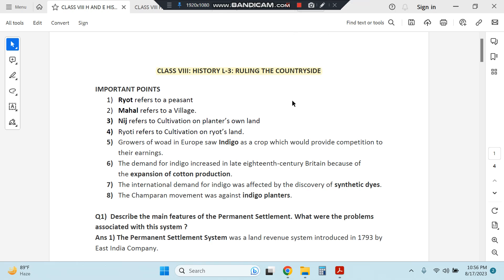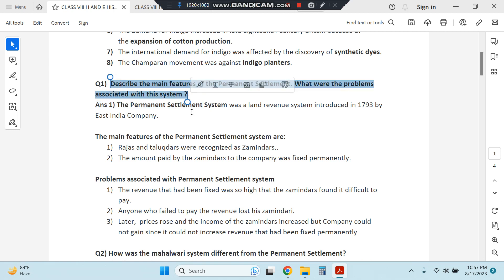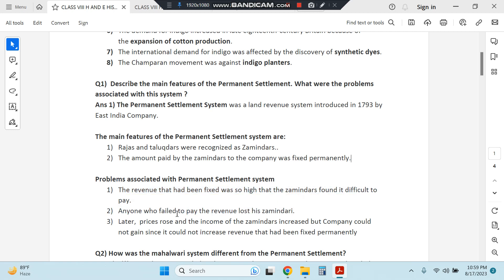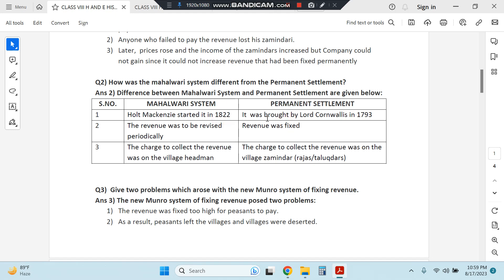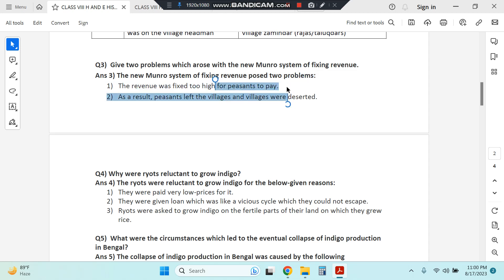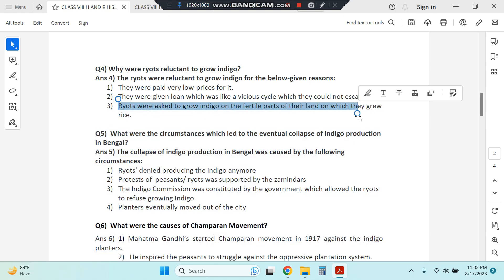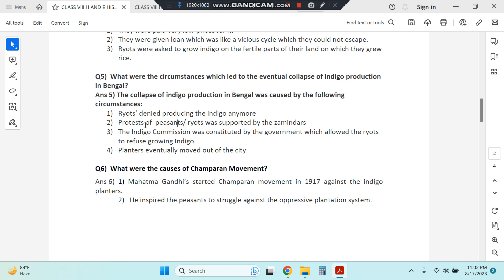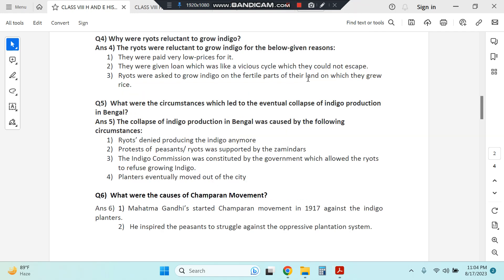CLASS VIII 8 HISTORY L 3 RULING THE COUNTRYSIDE QUESTIONS AND ANSWERS NCERT ENGLISH MEDIUM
LINKS FOR MAP WORK